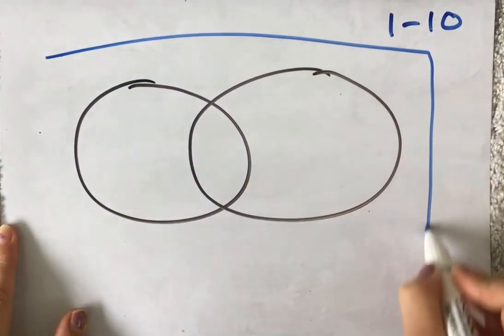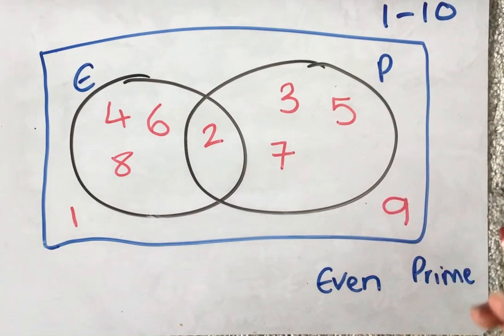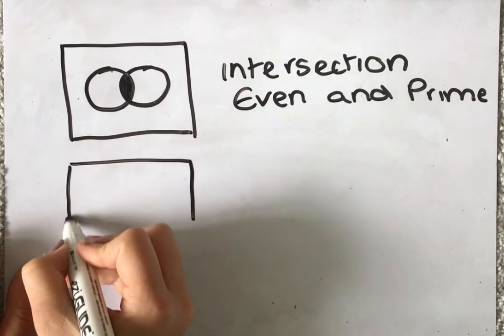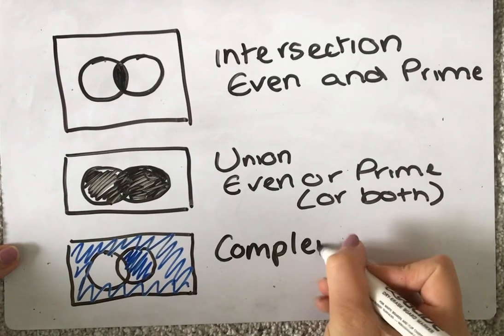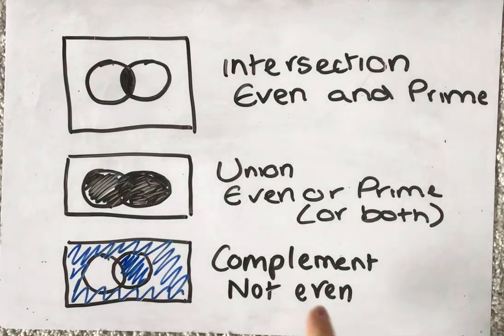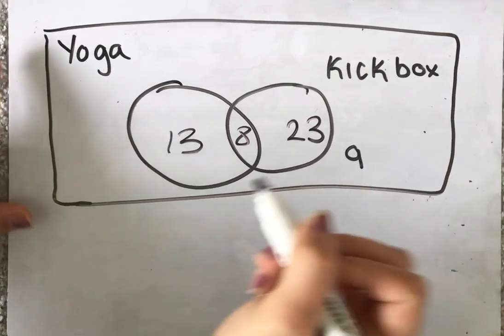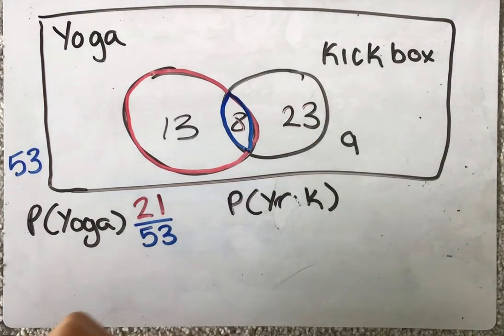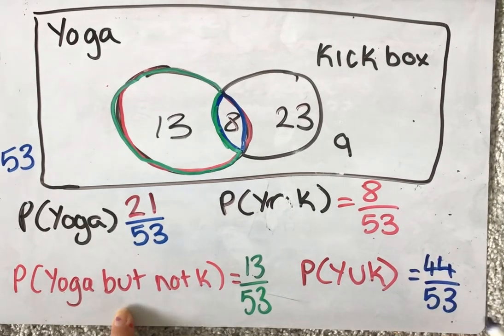Venn diagrams lesson talk through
Talk through of completing Venn diagrams, set notation basics and finding probabilities.